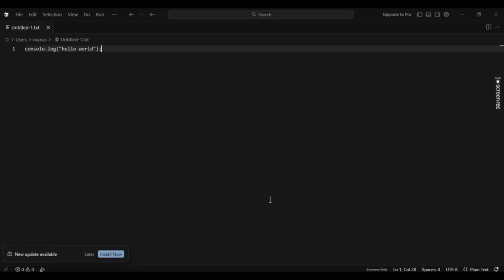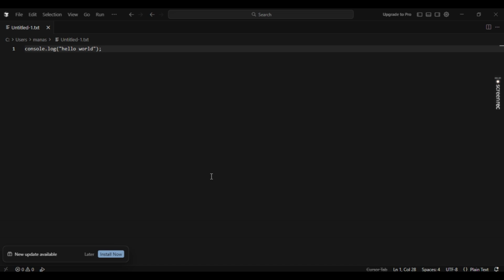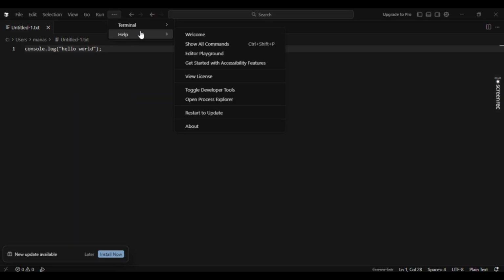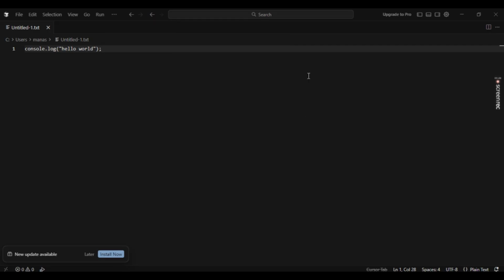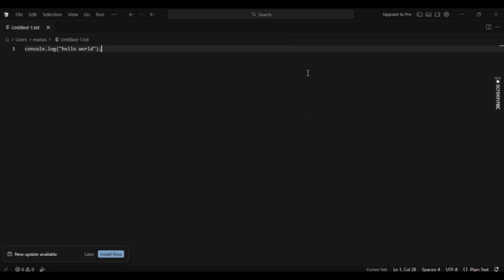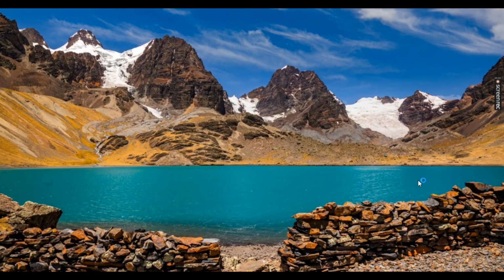How to Update App in Cursor AI 2026?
In this video, you’ll learn how to update app in Cursor AI safely and correctly in 2026. I show you the exact steps to check for updates, install the latest Cursor AI version, and fix issues when the update option doesn’t appear. If you’re stuck on an old version or unsure whether Cursor AI is fully updated, this guide will help you update the app properly and keep all features working smoothly. This tutorial focuses only on updating Cursor AI so you can avoid bugs, errors, and compatibility issues. 👍